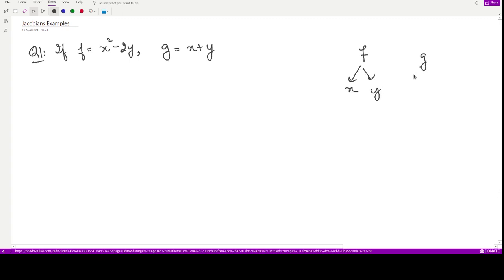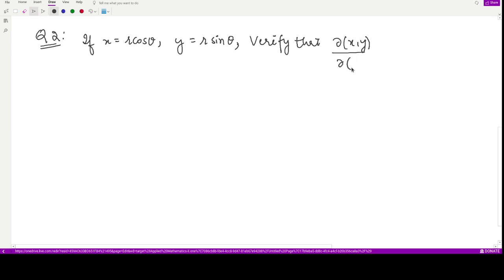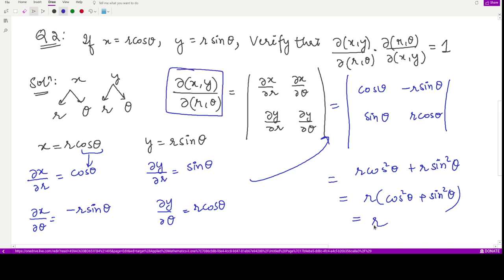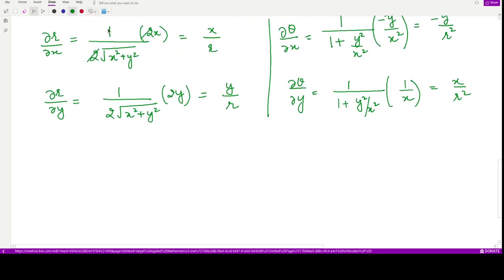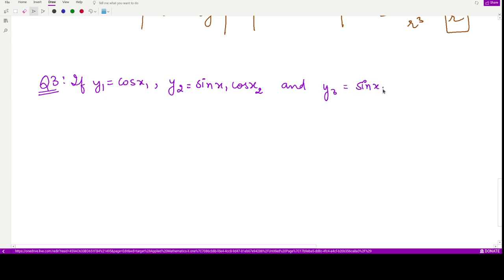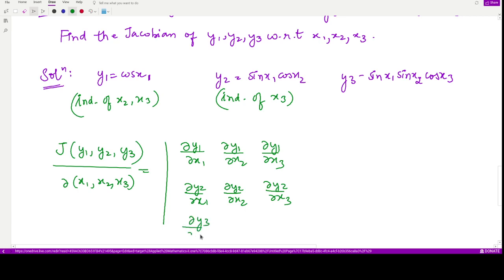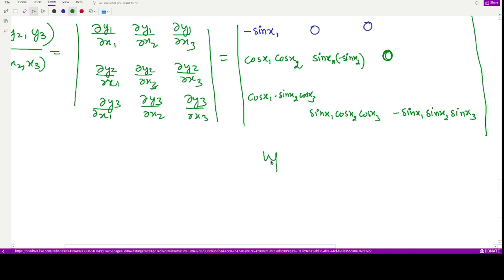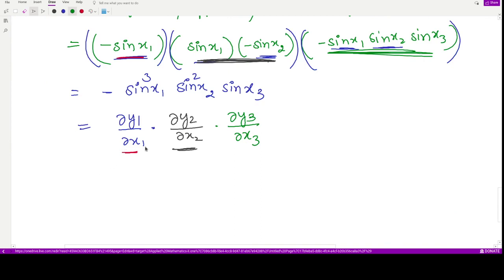#13: Problems on Jacobian